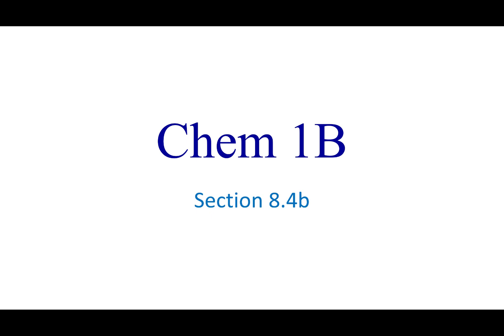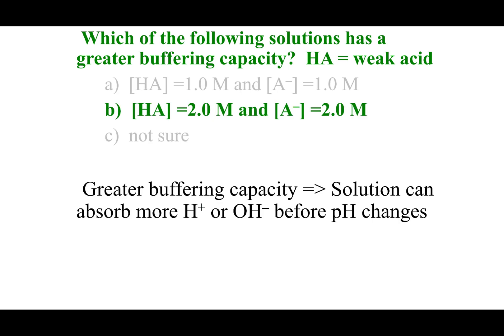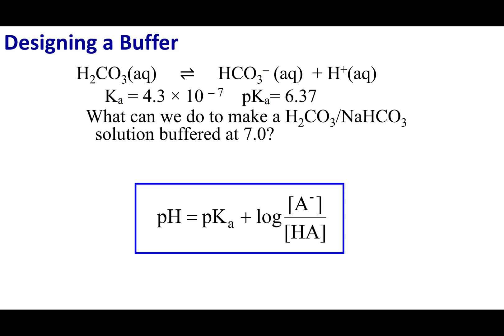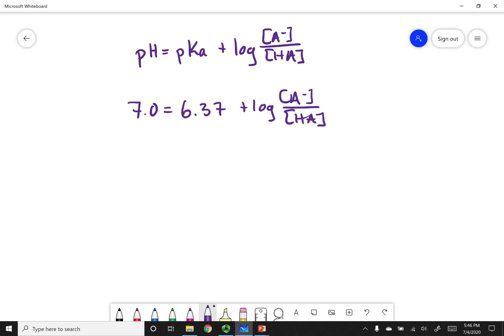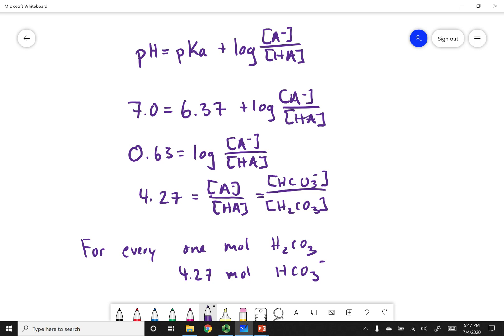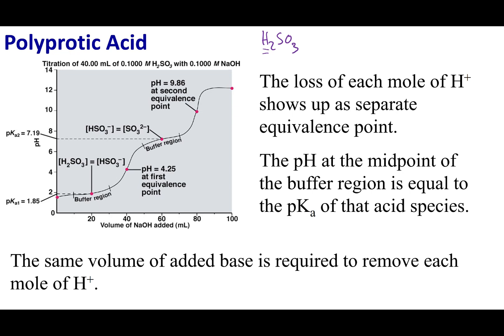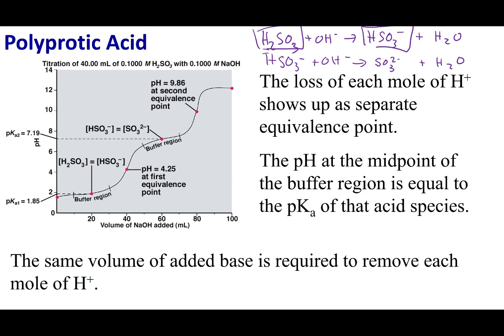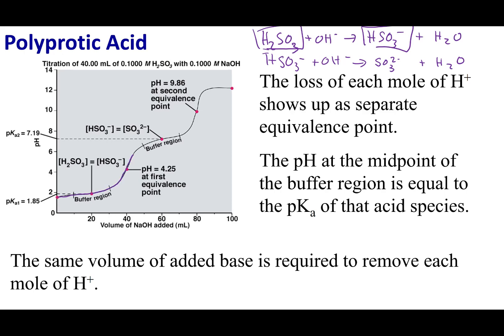Section 8.4b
Topics:
Buffering Capacity
Polyprotic Acid